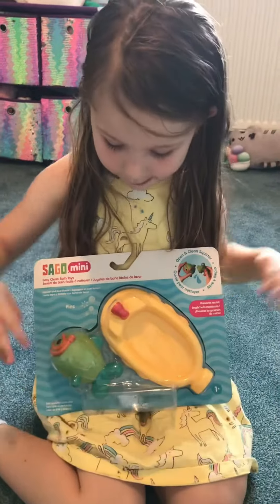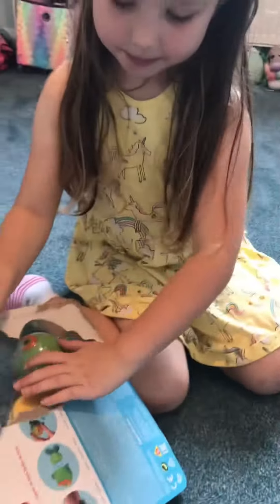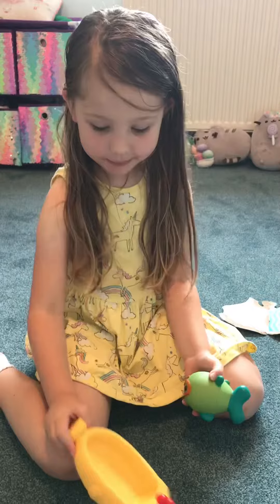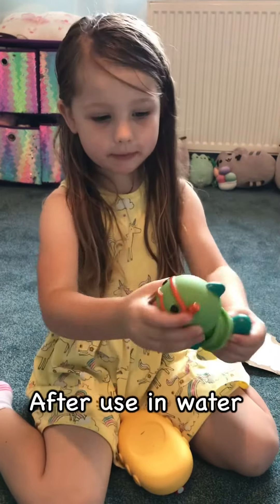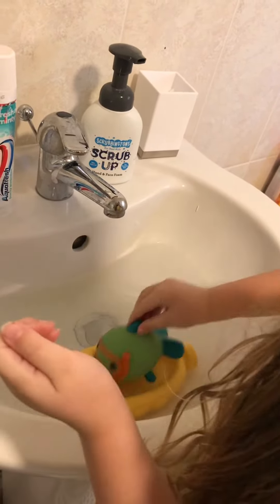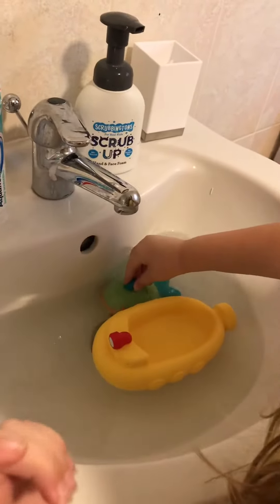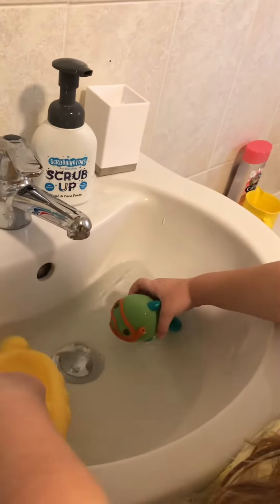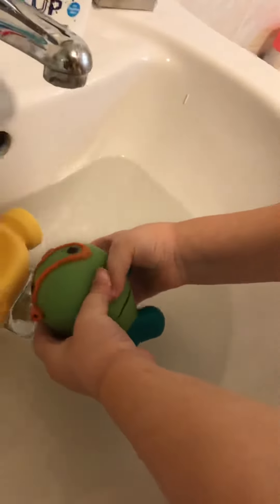Unboxing Sago Mini Finns Bath Squirter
Hi friends! It’s me Rosie, in this video I unbox Finns Bath Squirter. 💕